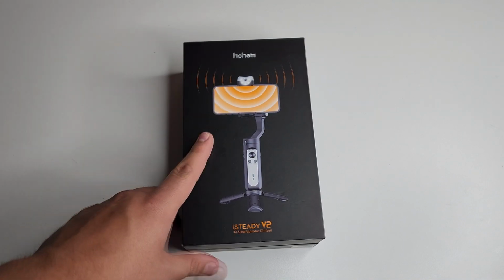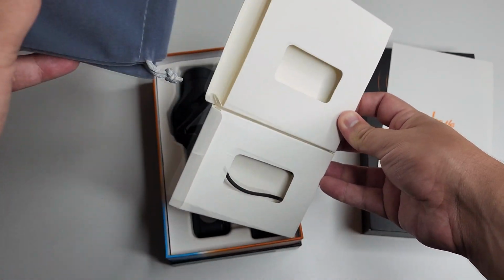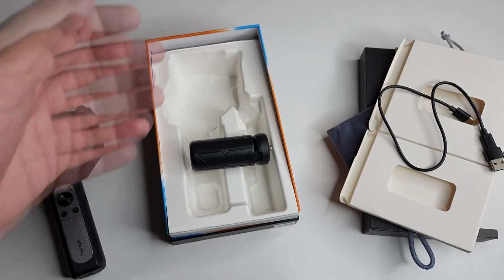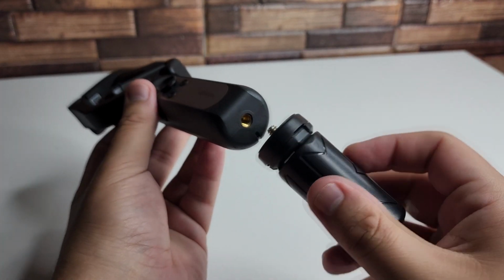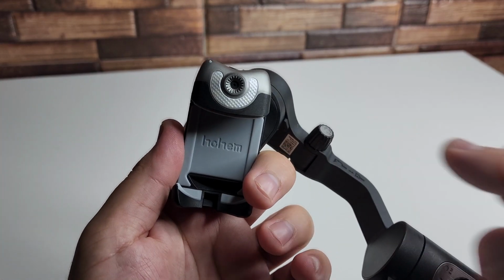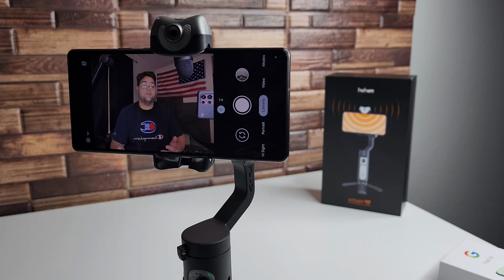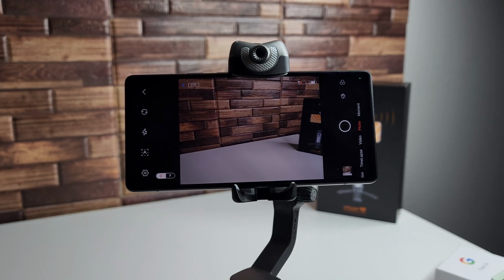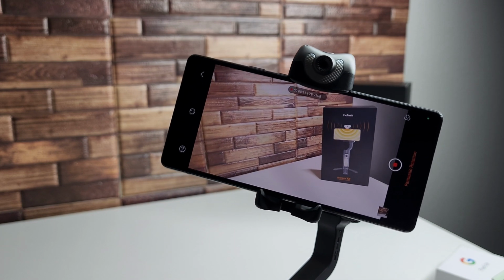HOHEM iSteady V2 AI Smartphone Gimbal | GAME CHANGER!!!